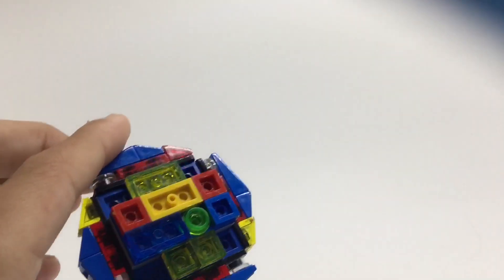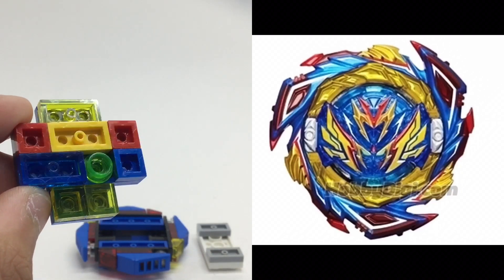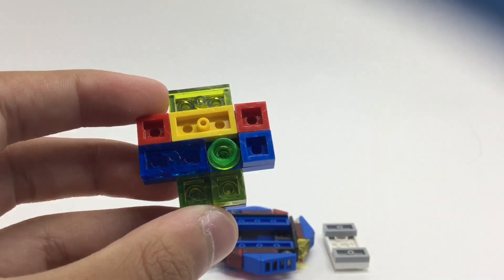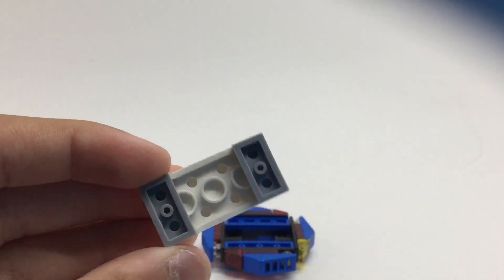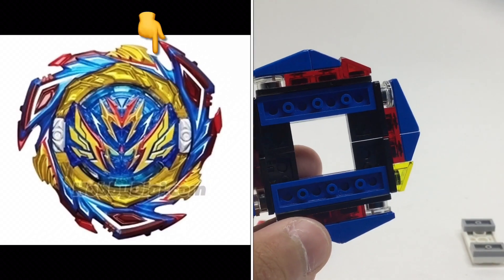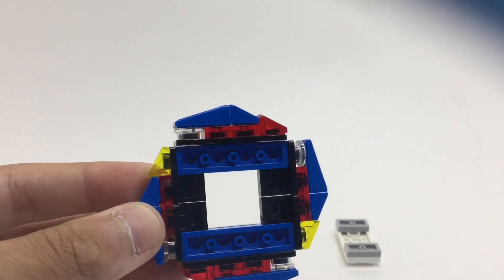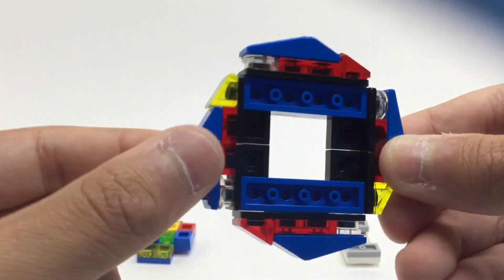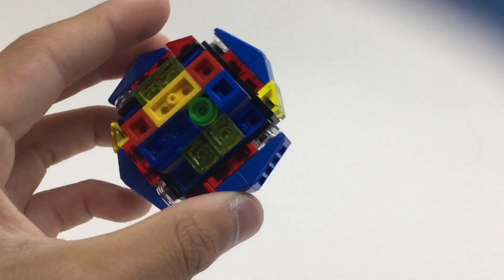LEGO SABER VALKYRIE layer | Lego Beyblade Review | Y-tastic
The new DB Valkyrie has finally revealed itself and so I made it in LEGO.
I’ll for sure build the rest of the parts once we know what they are.

And as always Thx for watching 👋BYE👋